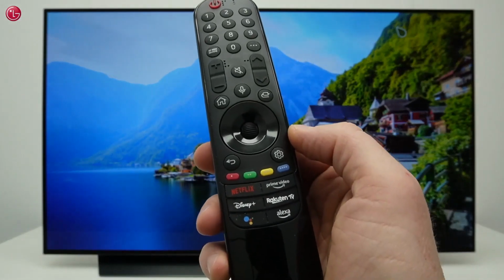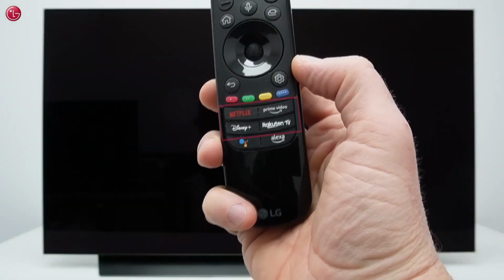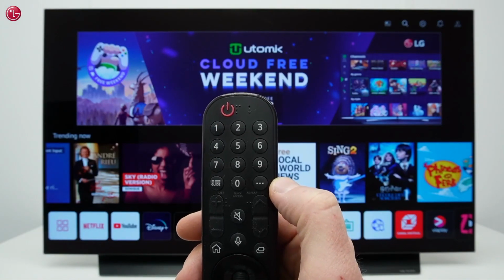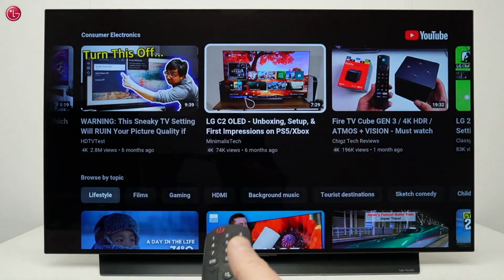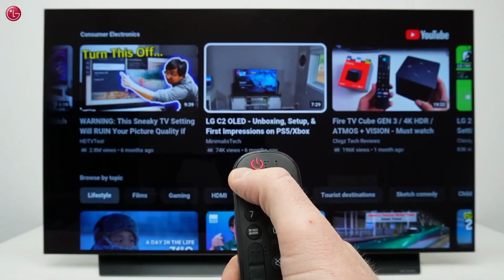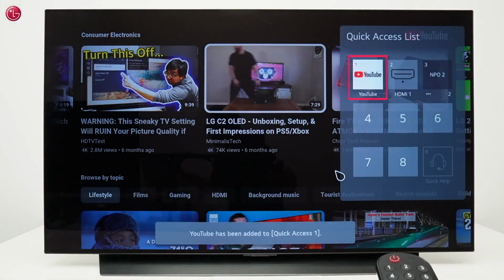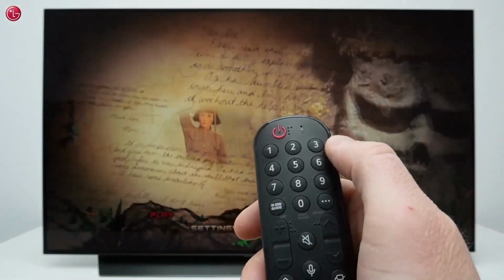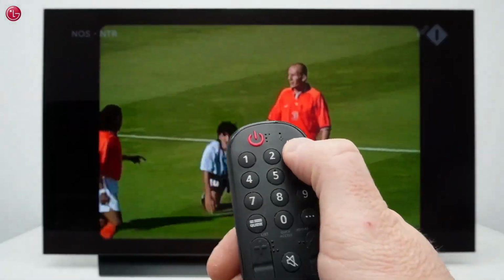[LG WebOS TV] Magic Remote : Top Shortcut Tips for Quick Access!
Unlock the full potential of your LG WebOS TV with these Magic Remote shortcuts! In this video, we'll show you how to use your Magic Remote for quick and easy access to your favorite features and apps. From setting up custom buttons to navigating your TV like a pro, these tips and tricks will enhance your viewing experience. Don't miss out on making the most of your LG WebOS TV – watch now and streamline your entertainment setup!